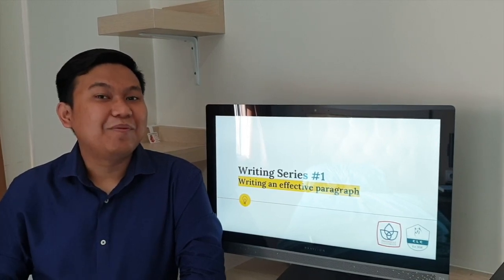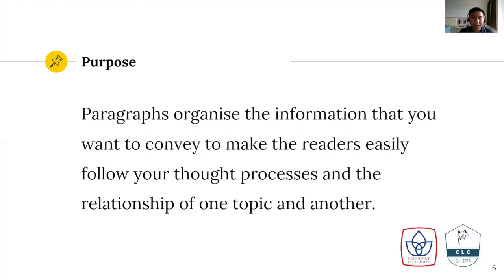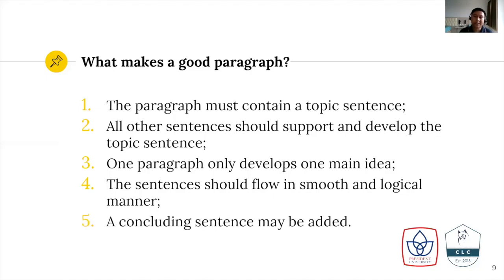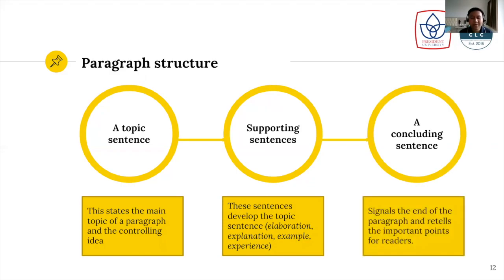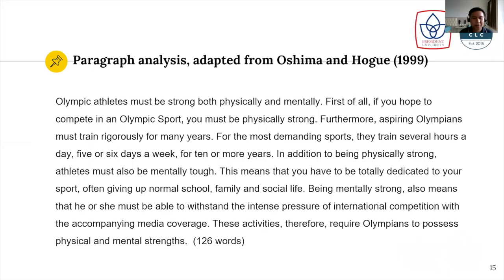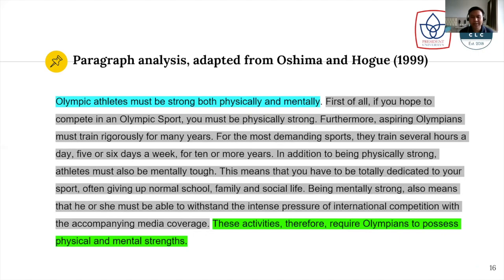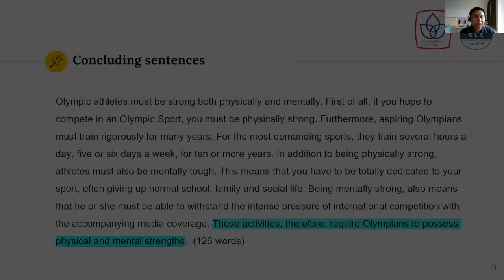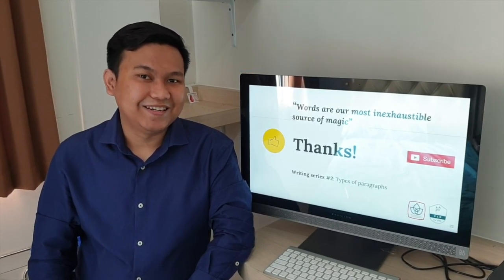Handcrafting A Proper Paragraph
What are the essentials of writing a book, an essay, or a research paper? One of them is to properly deliver the writer's idea through each paragraph. In this video, Mr. Yogi will show you how to write an effective paragraph. Writing is also a learning process, so don't be afraid to practice as much as you need to!

Our videos are produced in association with President University.

Thanks to those who support Center for Language and Culture!

Our Buddies:
Ani Pujiastuti, Yogi Saputra Mahmud, Lioretta Wijaya, Nadia Angellika Saputri, Catleya Ayundasari, Matthew Tarigan, Nadine Evangelista, Kimberly Golda, Muhammad Reyhan Andaffa, Anthony Setiawan Hartono, Eva Yulianti

Big thanks to your support!
Yohana S.M. Manurung, Inanda Meitasari, Cynthia Tjandra, Brenda Yovika, Audrey Sodyanata, Edwina Setiawan, Riza Ahmad Fauzi, Louisa Lula Wanitama

At Center for Language & Culture, President University, we believe that high quality education should be empowering and inclusive, in a way that it is available to everyone for FREE! Our Youtube channel is established with the mission to create a learning medium available to all kind of people, one way is through incorporating visual, text, and sound elements to accomodate wider audience.